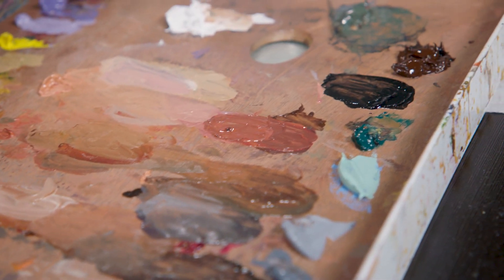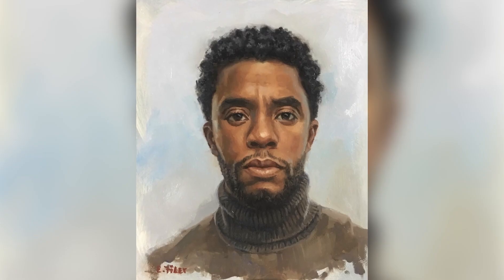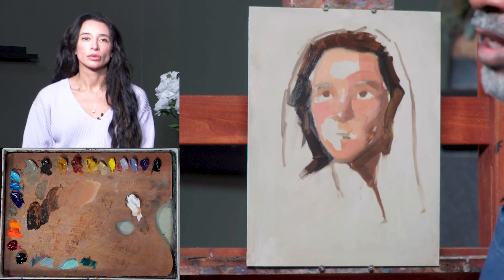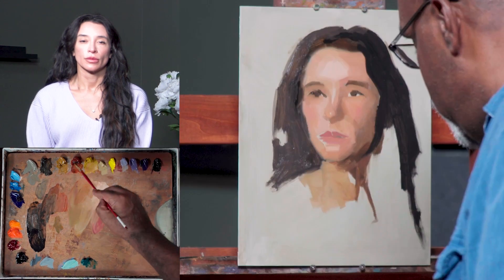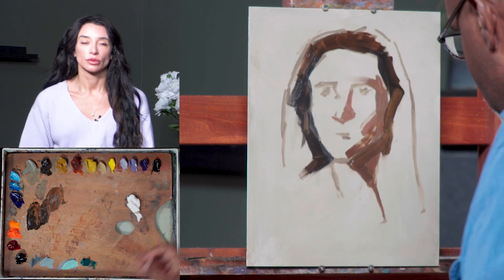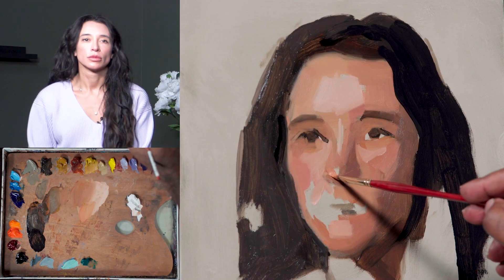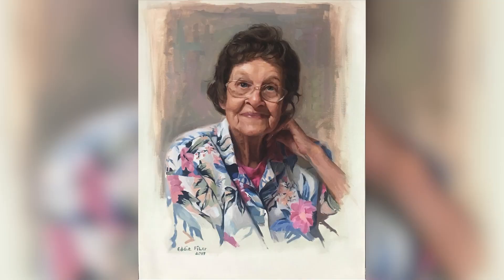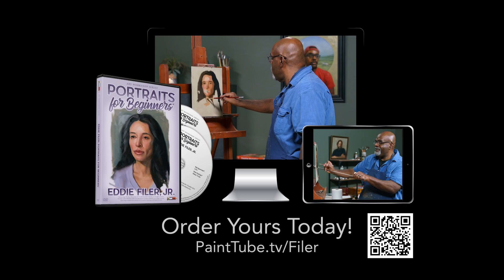Eddie Filer Jr.'s "Portraits for Beginners" (Available Now)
New to painting portraits? Eddie Filer reveals his unique "stress-free" approach that makes portrait painting a journey of exploration and discovery in this brand new release from PaintTube™. You'll be surprised by how easy and fast it is to become a highly skilled portrait artist!